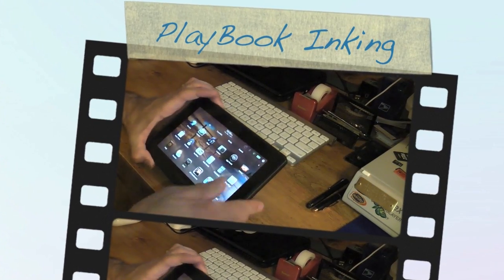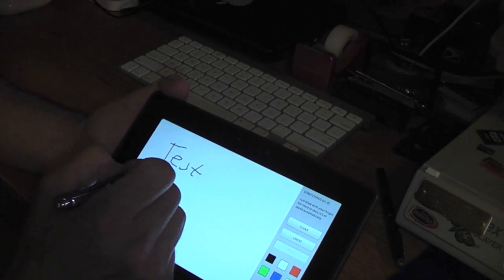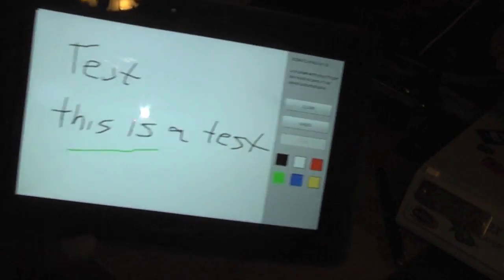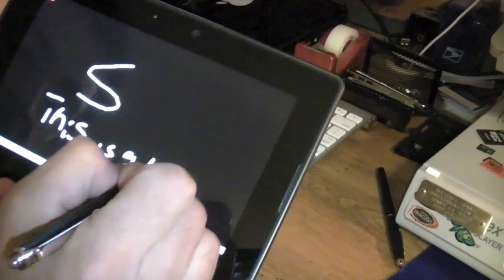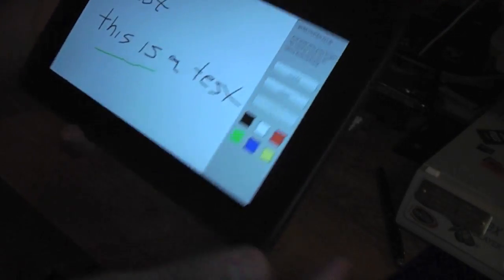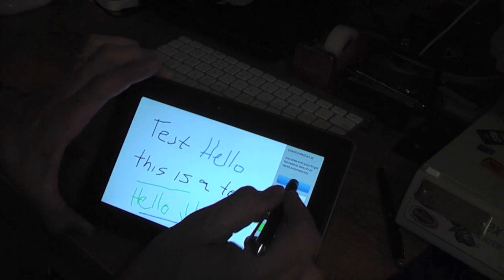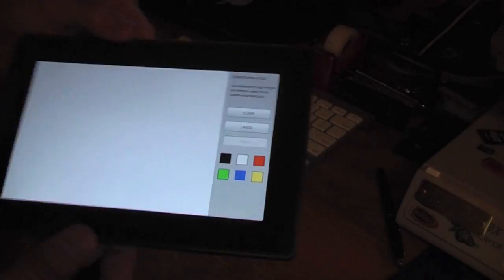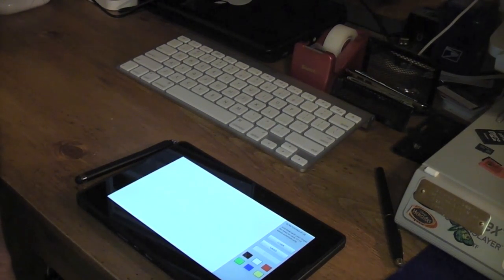BlackBerry PlayBook Inking App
Using the BlackBerry PlayBook to make quick notes, draw, etc...